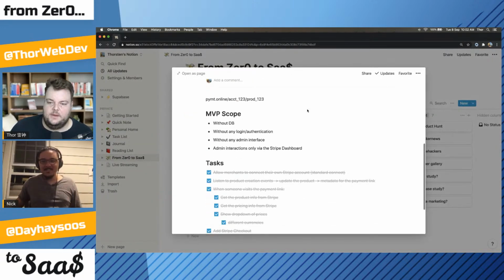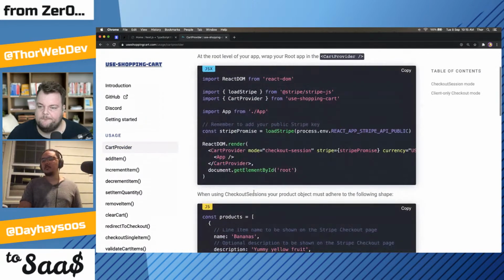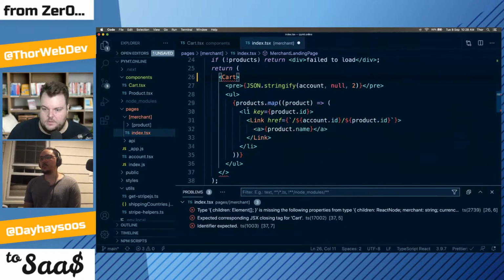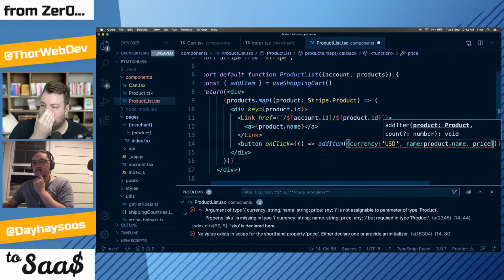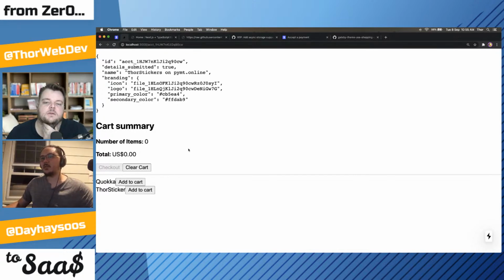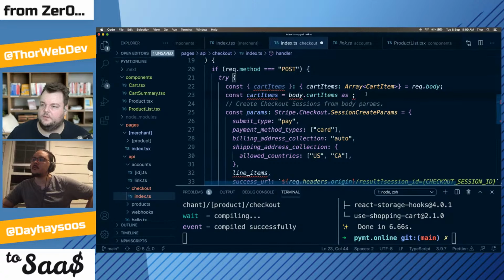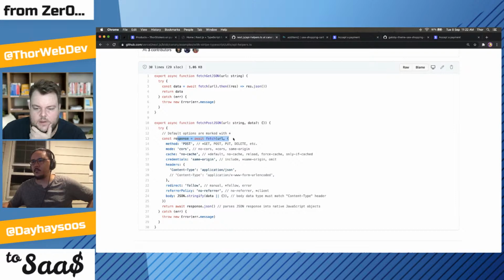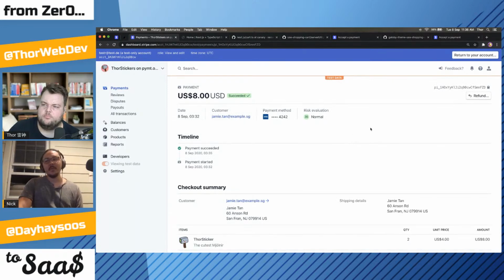From Zer0 to Saa$: Adding shopping cart logic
In this episode I'm joined by Nick DeJesus, creator of an open-source library for managing shopping cart state and logic in React applications.

## What is "From Zer0 to Saa$"?

## Credits
Thank you Chris Trag for your help with the artwork ❤️